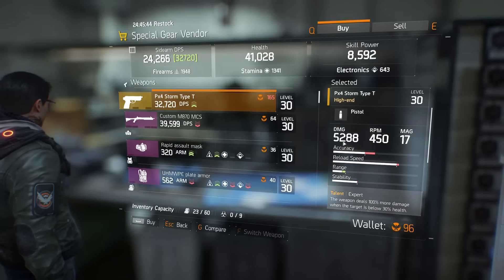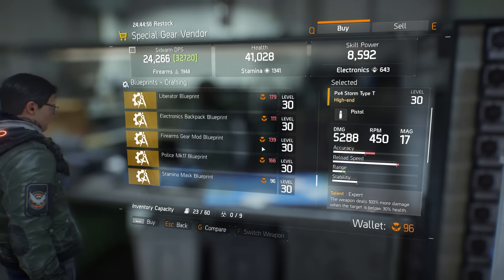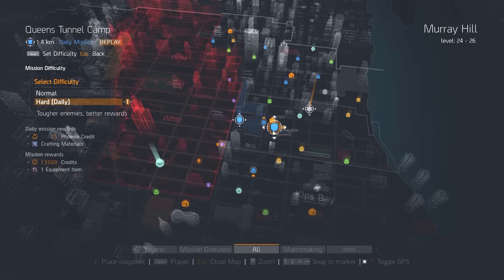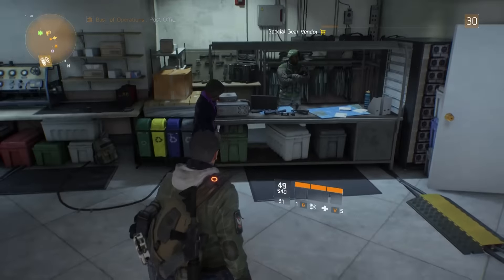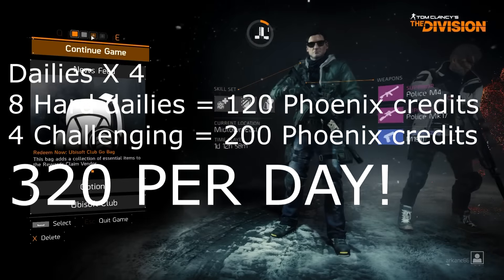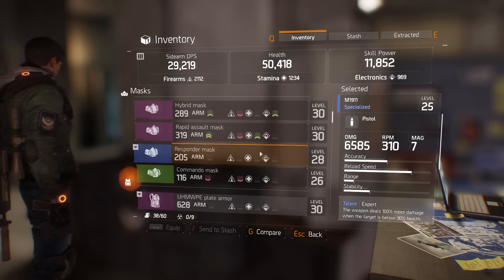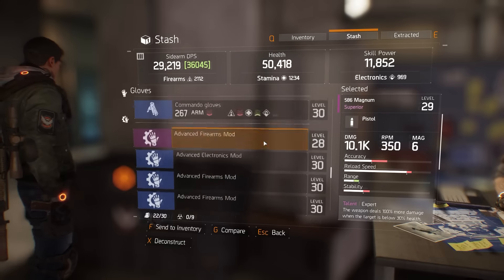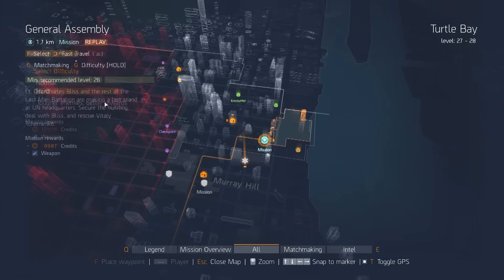The Division: QUADRUPLE Phoenix credits from dailies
This is how you earn 4 times more Phoenix credits per day in The Division